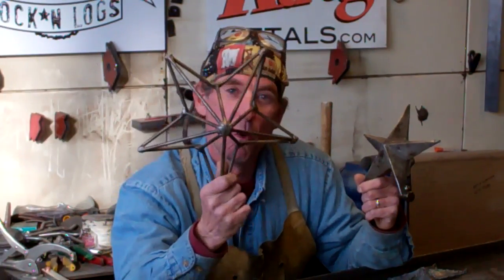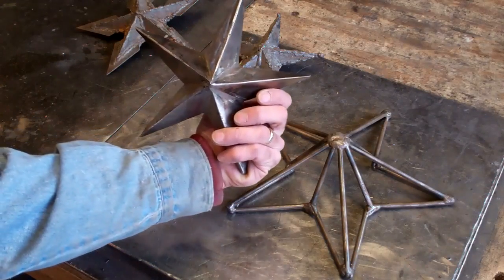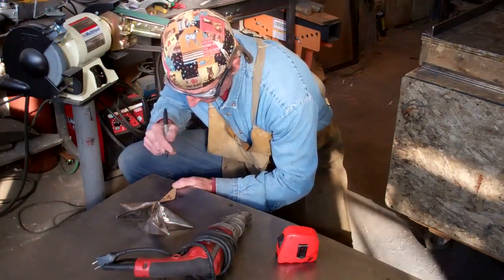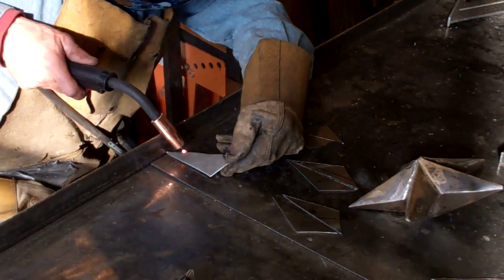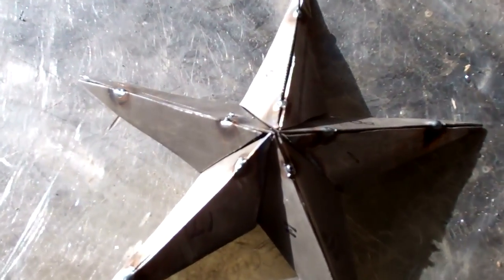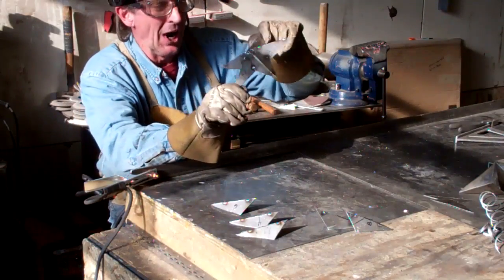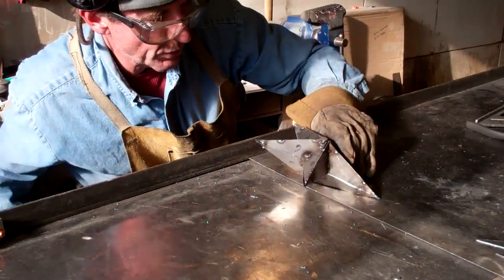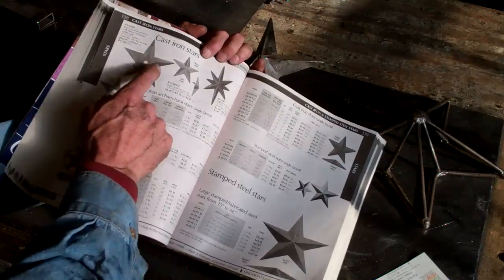How-to Weld a Lone Star by Mitchell Dillman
See How-to Weld a Lone Star in this video by Mitchell Dillman and learn about the obtuse triangle.